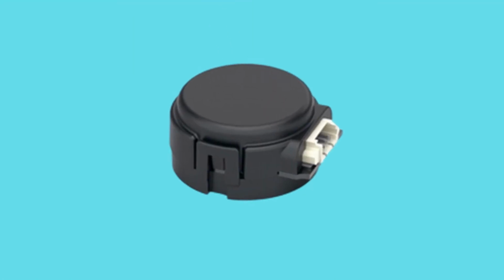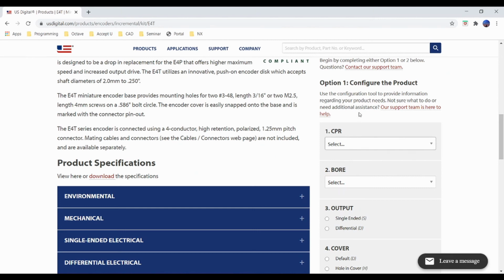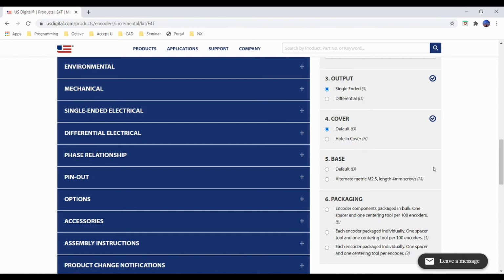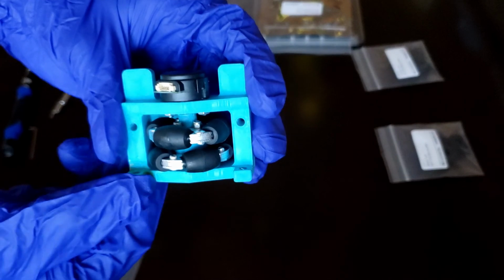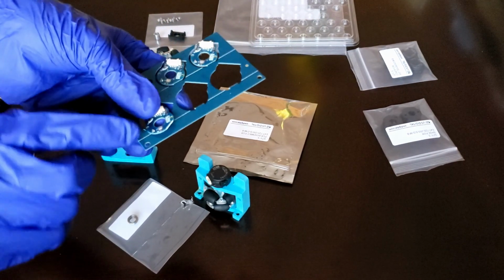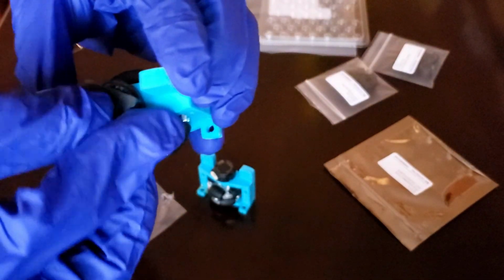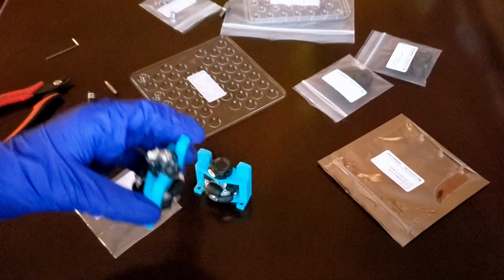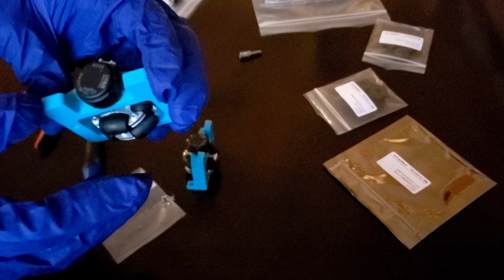Assembling the E4T Encoder for FTC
Welcome to our second video in our Odometry Series, which is all about the E4T encoder, including how to assemble it!

We would like to thank US Digital for sponsoring this video series! Without their support, this video would not have been possible so go check out some of their awesome encoders!

US Digital Products:
E4T Encoder Product Number: E4T-720-250-S-D-M-B

Intro: Chill Days by LAKEY INSPIRED
Background: You're the Only One by Prod. Lee and Moon and I Need You By Eric Godlow Beats